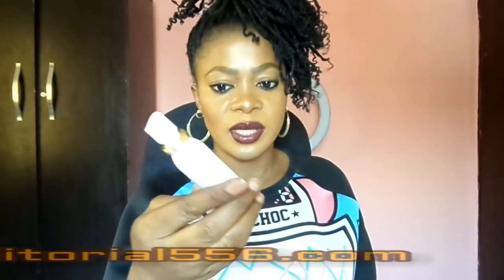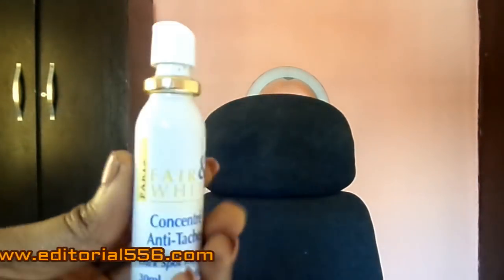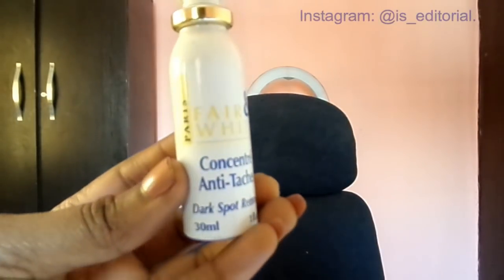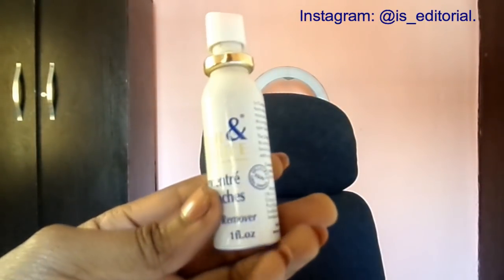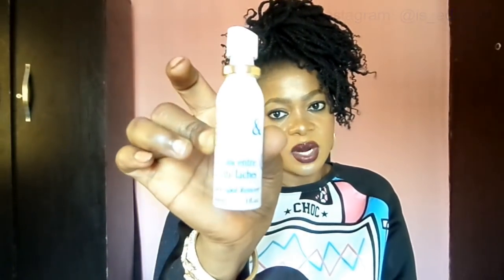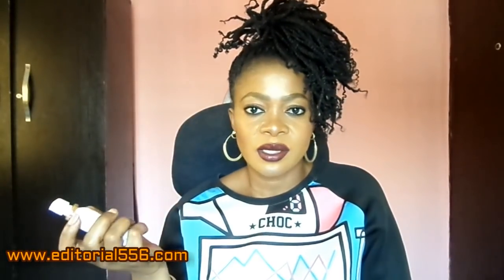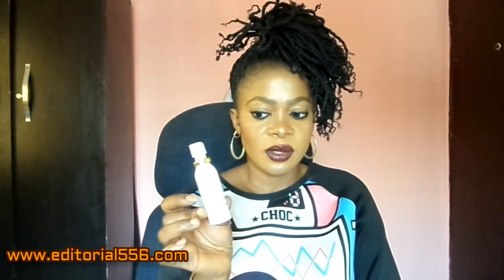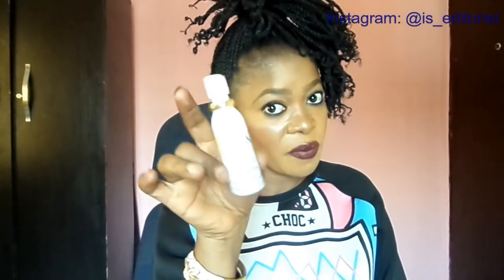FAIR AND WHITE OIL ANTI-DARK SPOTS REVIEW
For personal questions or enquiries, for a quick response, click this And I'll be there to answer them